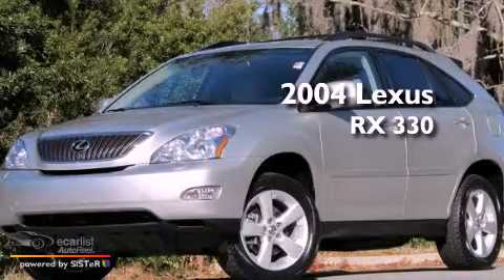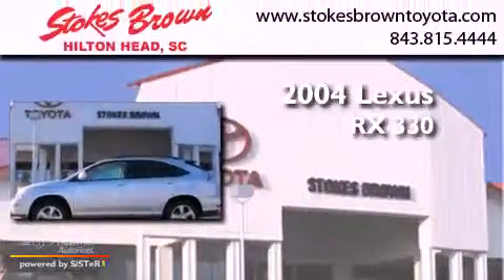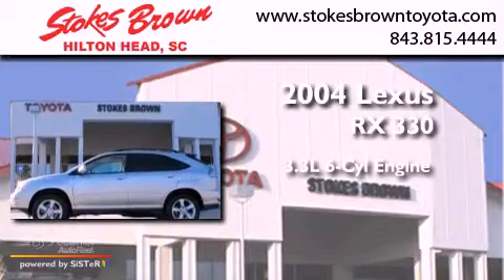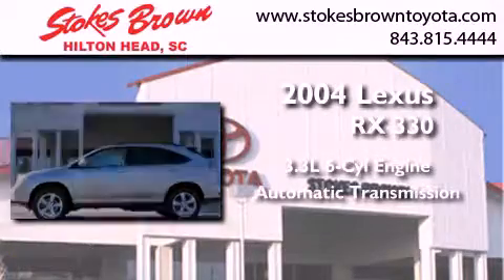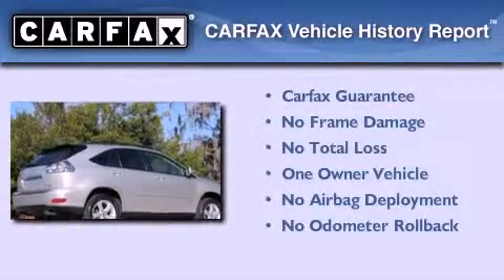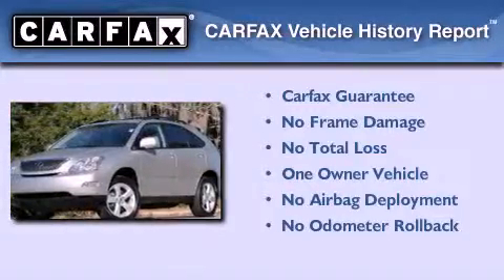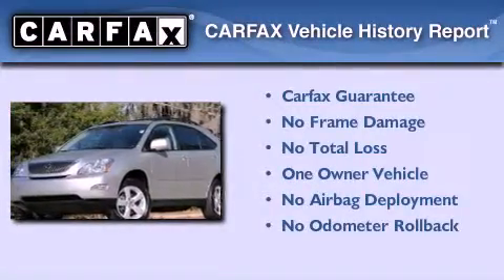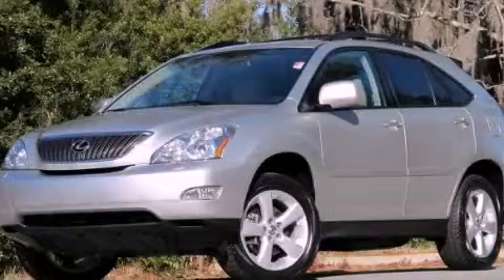Used 2004 Lexus RX 330 Bluffton SC 29910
Year : 2004
 Make : Lexus
 Model : RX 330
 Engine : 3.3L DOHC MPI 24-valve V6 engine
 Trans . : Automatic
 Exterior : Silver
 Miles : 70,942
 Interior : Other